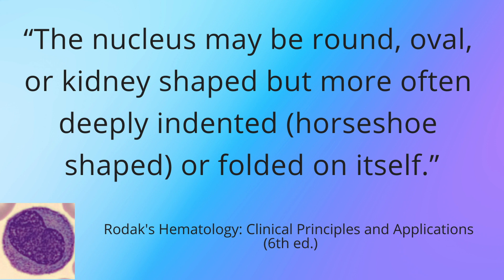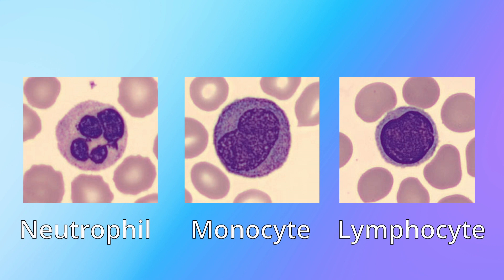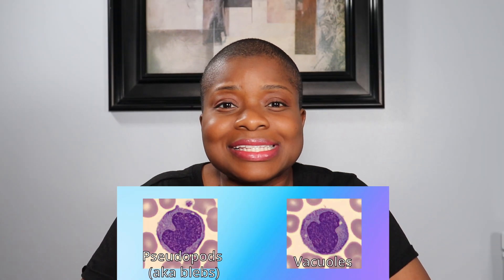Understanding Monocytes | Heme Ed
Today we are going to further develop our skills in identifying hematology cells with a look at the monocyte.

Attributions
Illustration(s) provided by pixabay.com users:  clker-free-vector-images, and openclipart-vectors